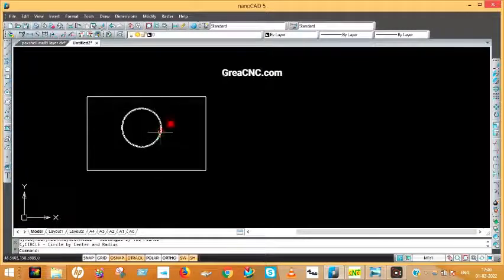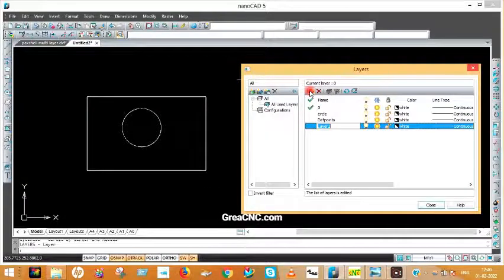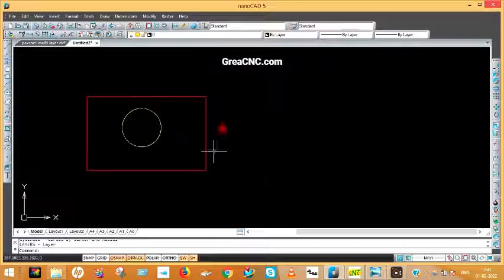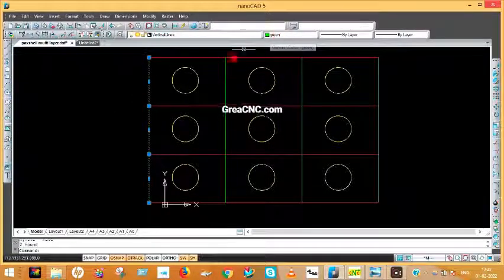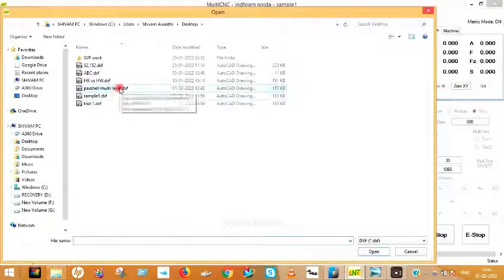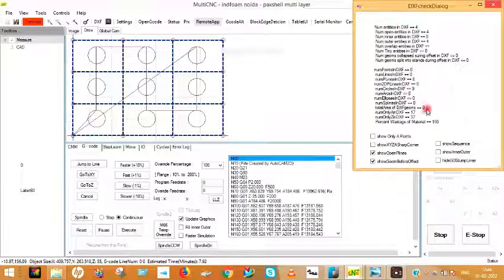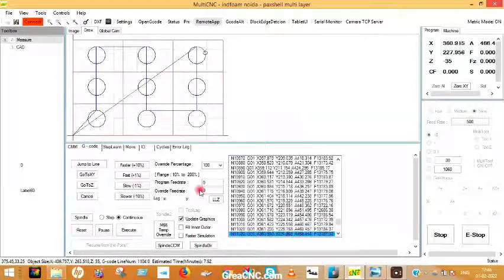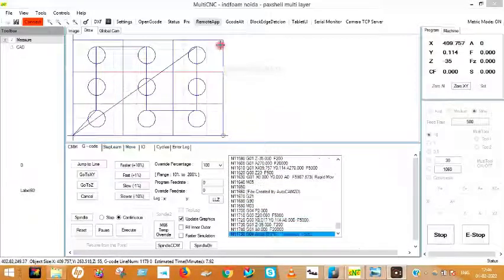MultiCNC tutorial: Multilayer DXF import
This tutorial will demonstrate, how multi layer DXF import is done on multiCNC.